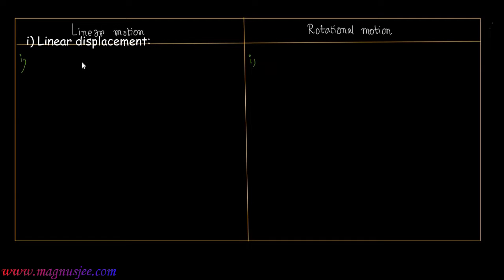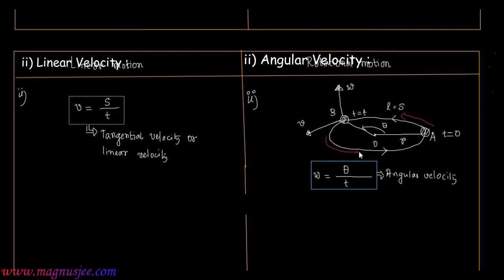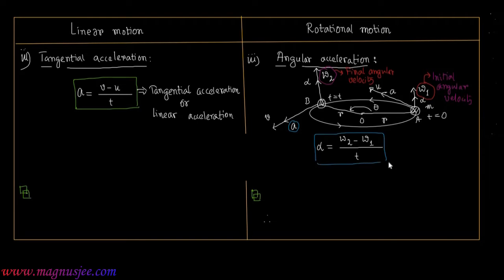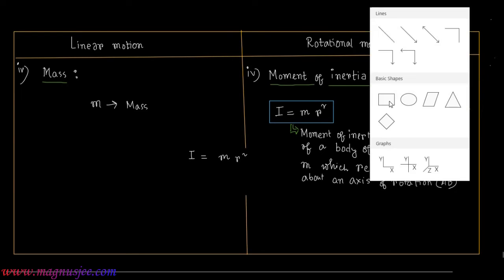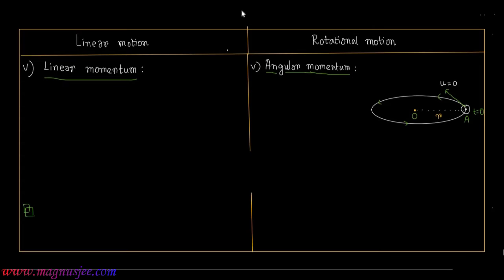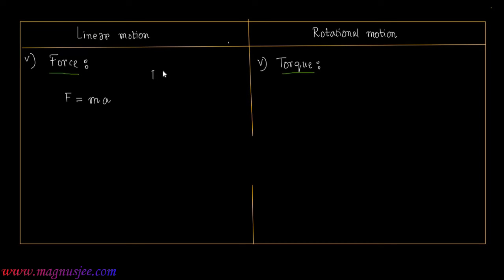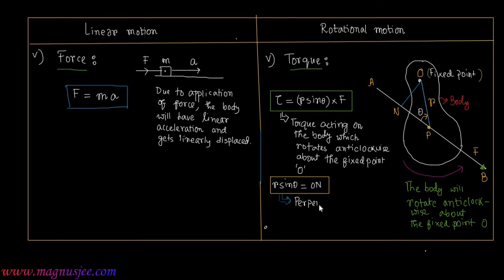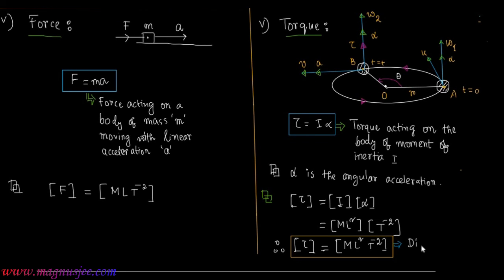Dimensional Analysis ‖ Comparison between Linear Motion & Rotational Motion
⦿ Chapter : Dimensional Analysis ⦿ Topic : Comparison between linear motion & rotational motion - Dimension of angular displacement, angular velocity, angular acceleration, moment of inertia , angular momentum and torque.